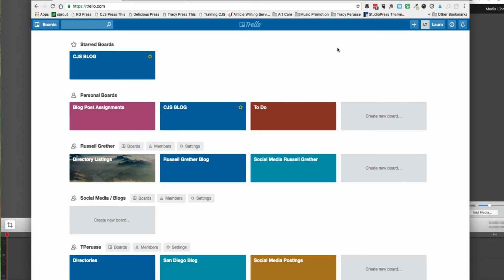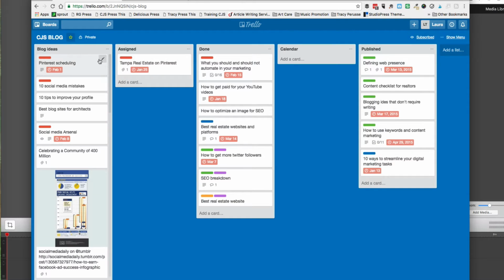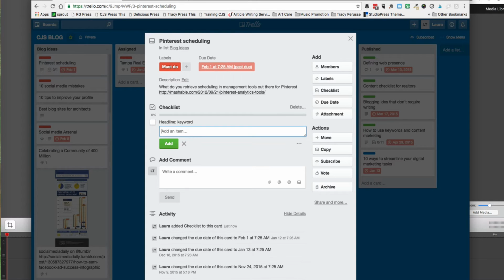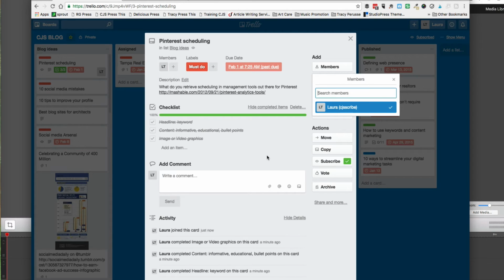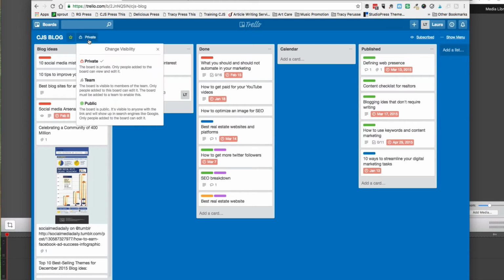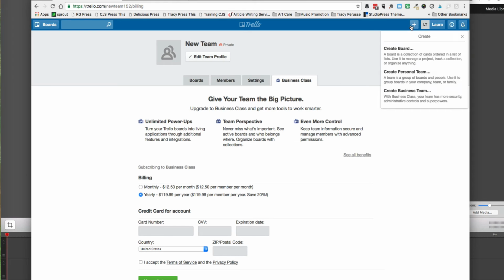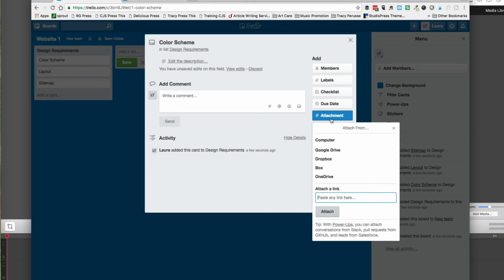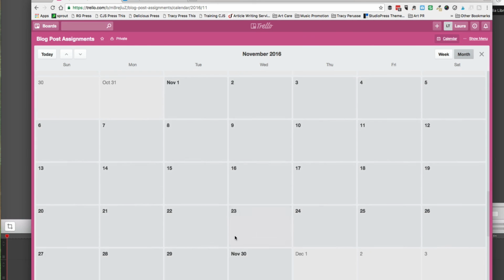How to Manage Your Projects With Trello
Trello is a fantastic project management tool.

I use it to manage blogs for my clients, as well as to manage my social media teams and Website projects, or it can be used simply for your to-do lists.

This video shows you how to set up and use Trello to manage projects, by creating boards, and assigning team members and due dates.